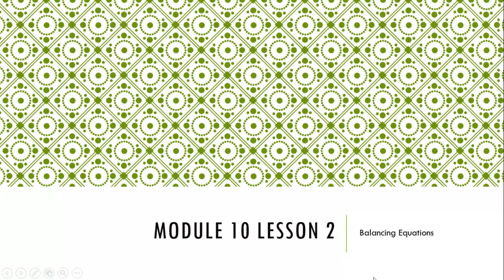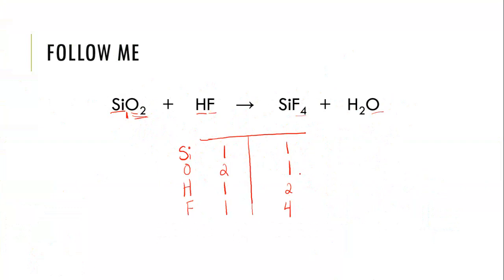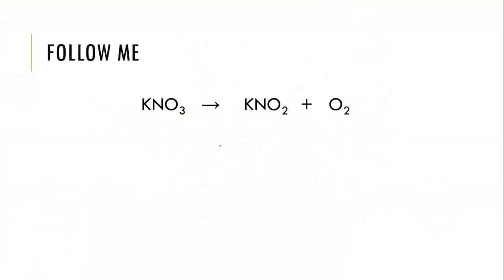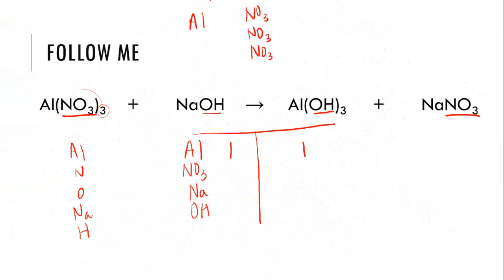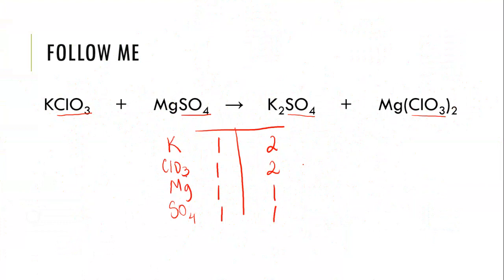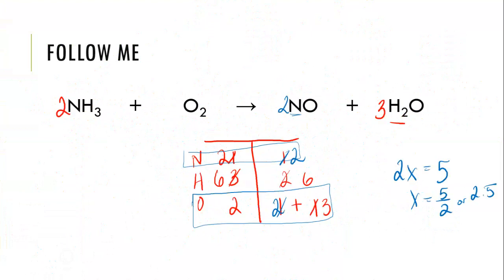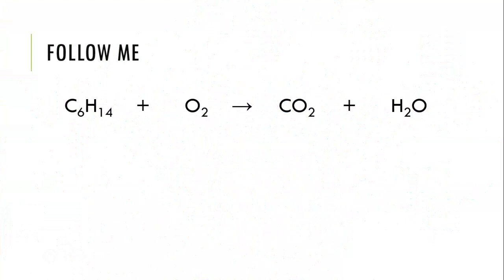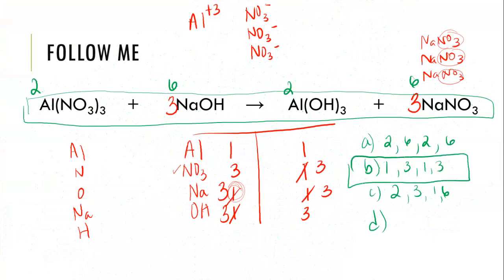Module 10 Lesson 2 - Balancing Chemical Equations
Balancing chemical equations is the goal of this video. Example problems are worked. When the going gets tough, I use what I call the "half method." Watch to find out how.